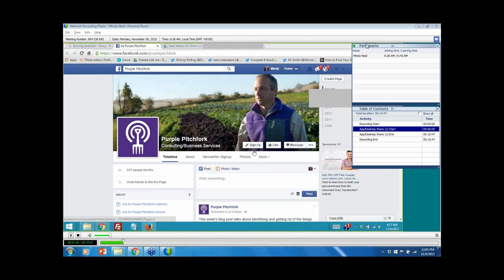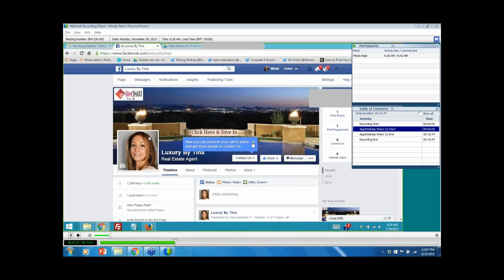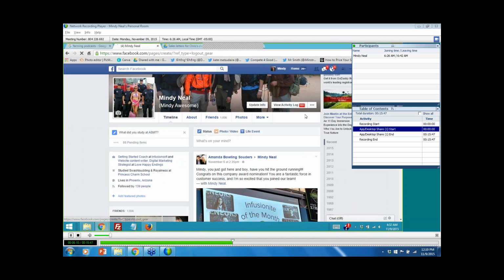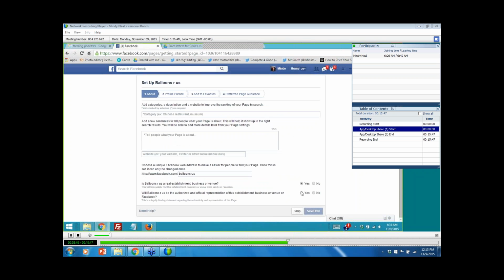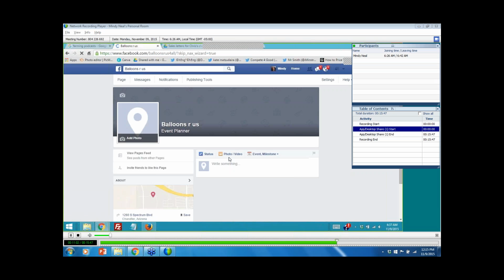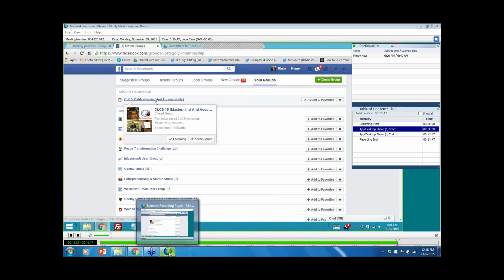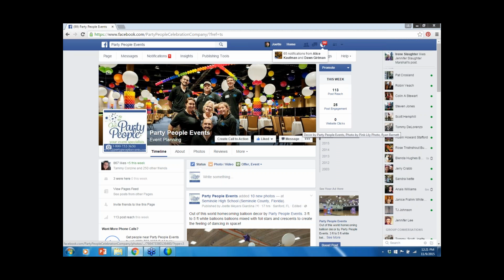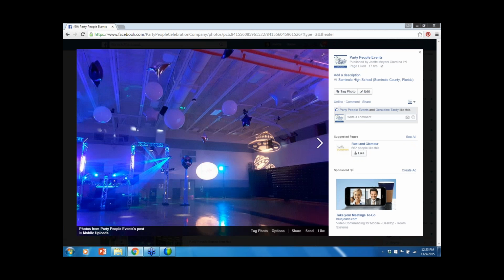2015 11 09 12 02 Free Mini Webinar Get your Business Facebook Page in Tip Top Shape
BalloonCoach.com Free Mini Webinar Business Facebook Page, Friends Vs. Fans.      Original presentation date 11-9-15 There is a slight delay in the audio during the start of the training.  On Dec 1st we will have a Part 2 for more Business Facebook tips!   Go to Blog on BalloonCoach.com for information on other topics for the Balloon Decor Business.
You will be asked 3 questions to join the group.

Ready to take the next step and invest in your training online or in person?

If you have other questions about what program is the right fit for you
Take one step today your future self will thank you for.